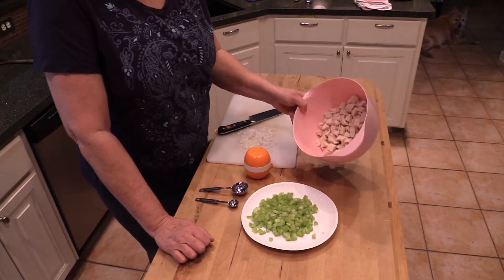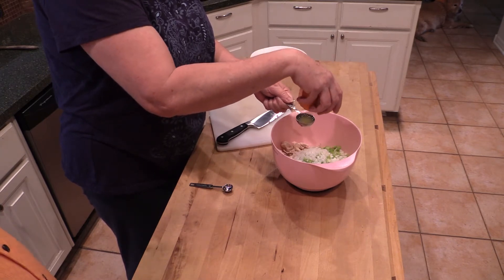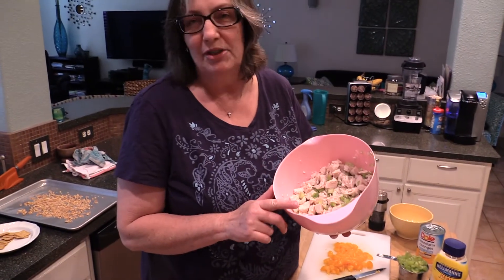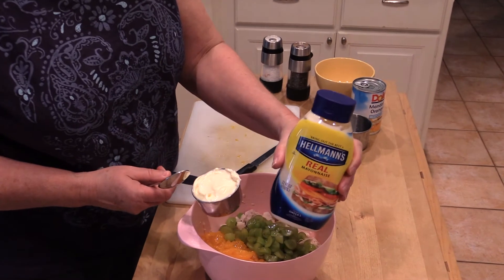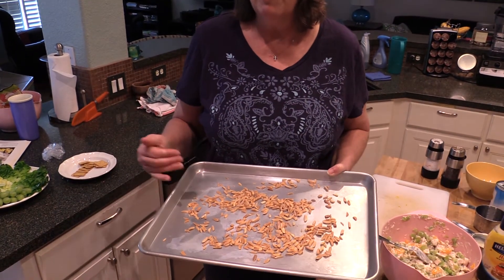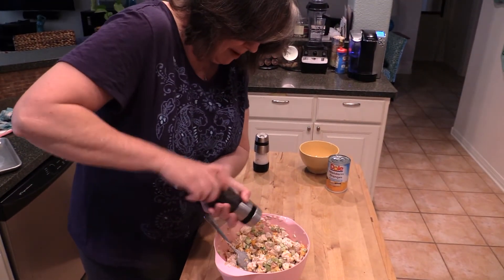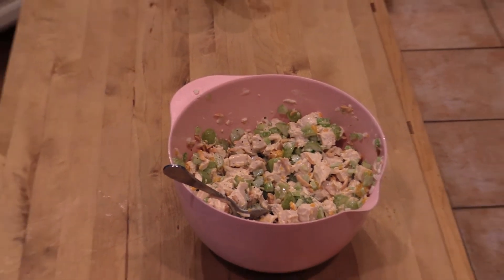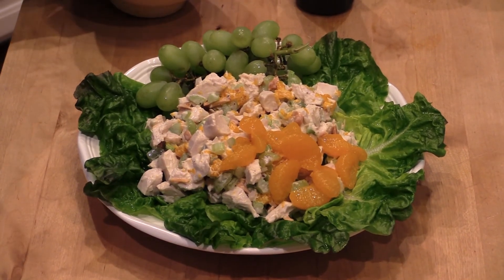Mandarin Chicken Salad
Karen's version of a colorful and tasty Mandarin Chicken Salad. I added cubed white cheddar to mine. Yum!

Canon G30 used to shoot this video: